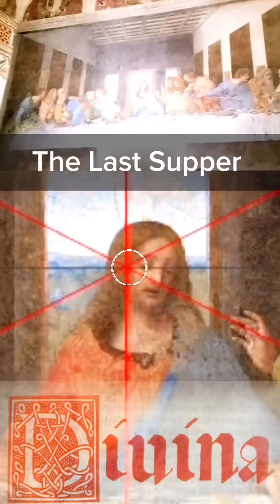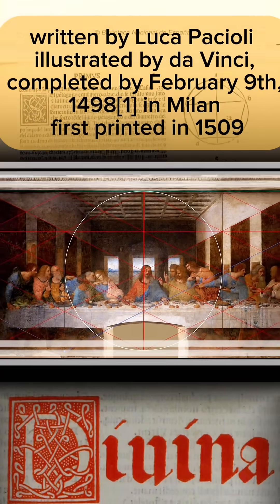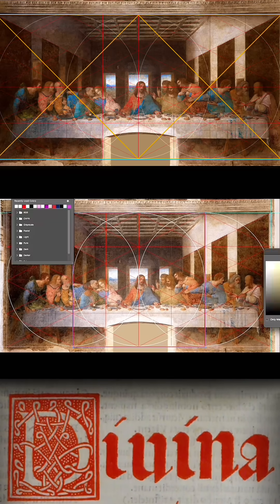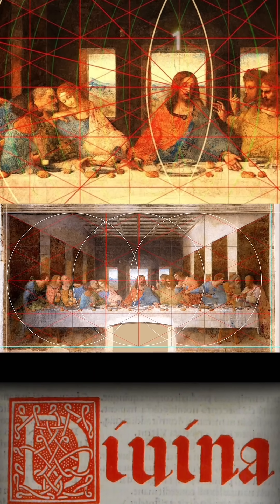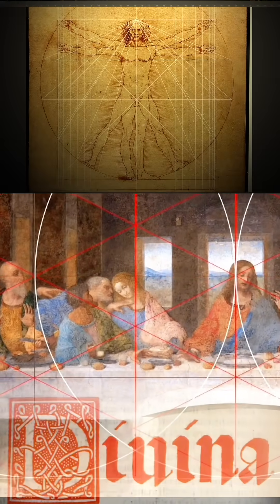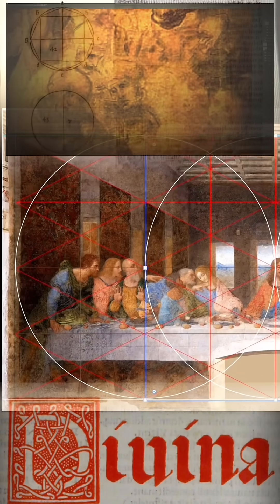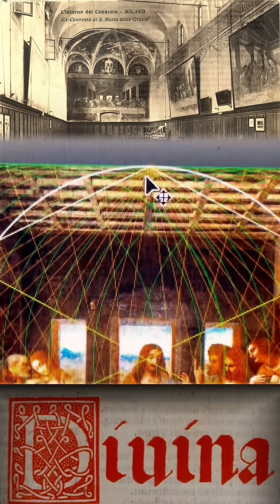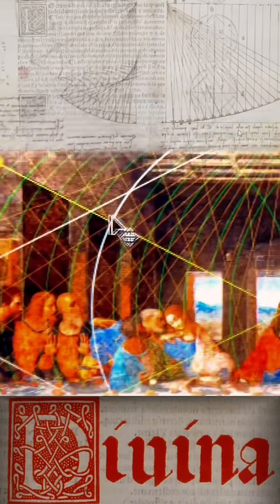Decoding da Vinci - Geometric Studies of the last Supper - Preview 1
A geometric study of da Vinci's The Last Supper.
the circles and the 3s. From my studies of the geometry used by da Vinci in his work after his intensive studies and illustrations for the book, De Divina Proportione written by Luca Pacioli the instructor who taught da Vinci of Plato’s platonic shapes and the geometric foundation of architecture in classical Greek structures and the Egyptian pyramids.